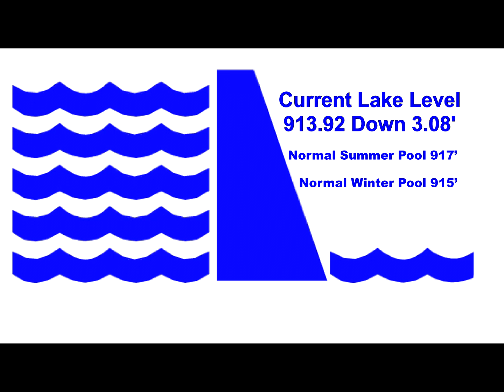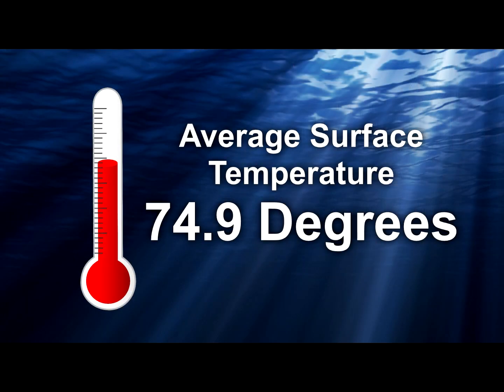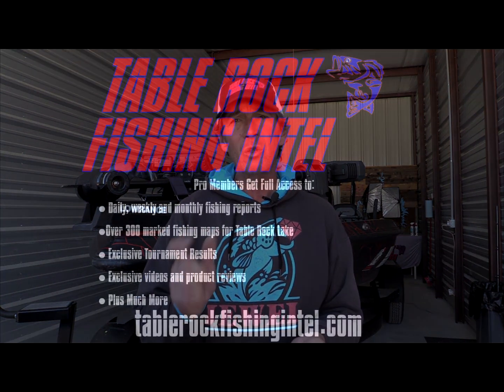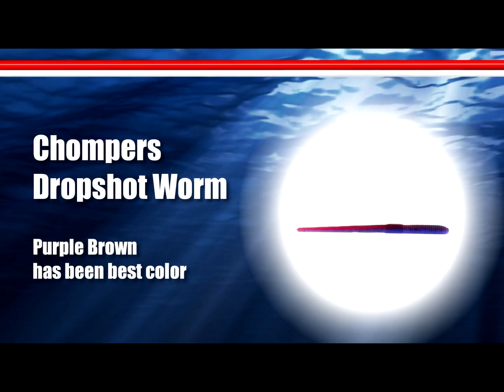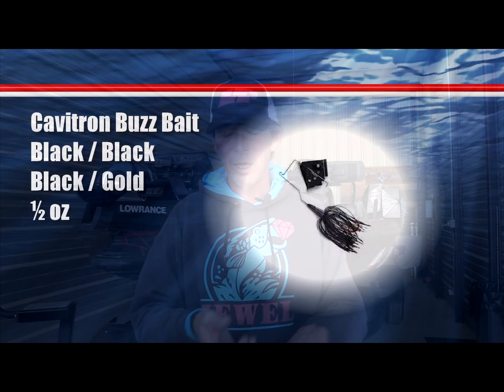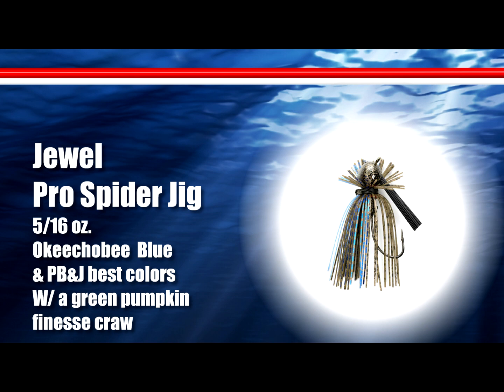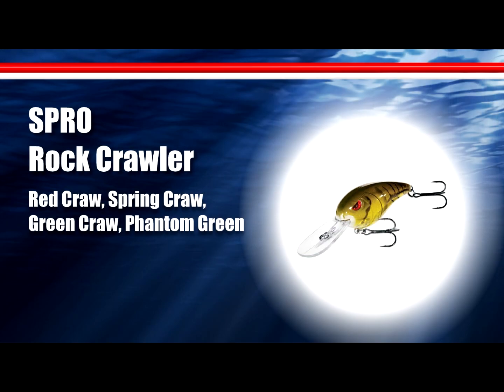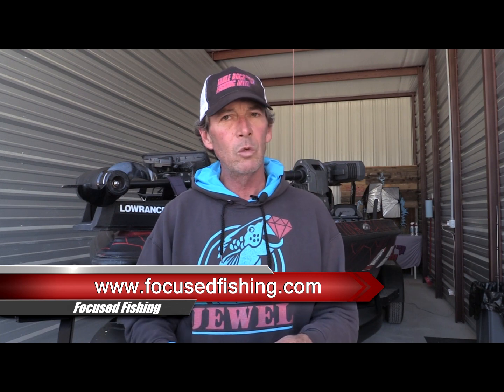Table Rock Lake Video Fishing Report October 10, 2023 short